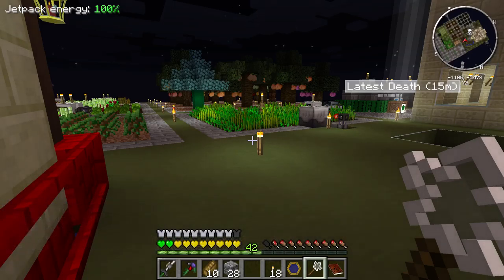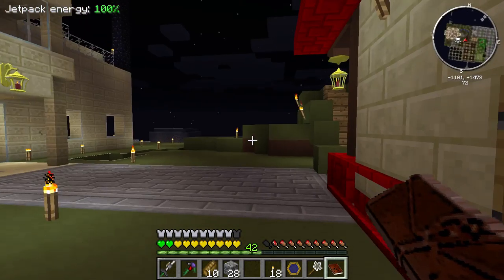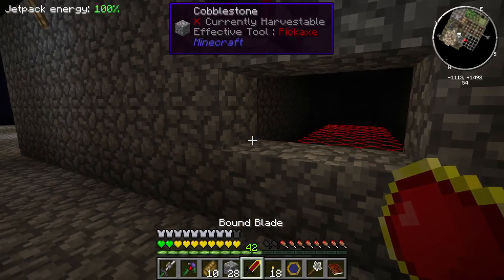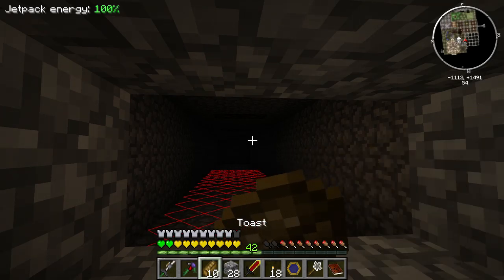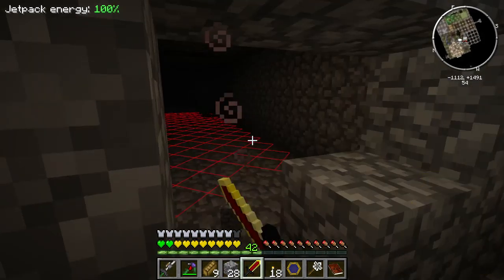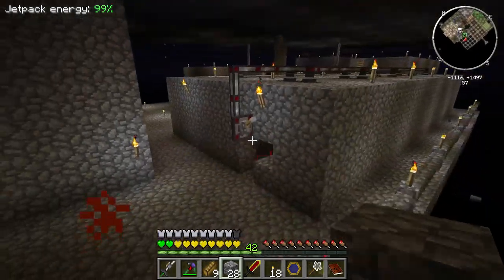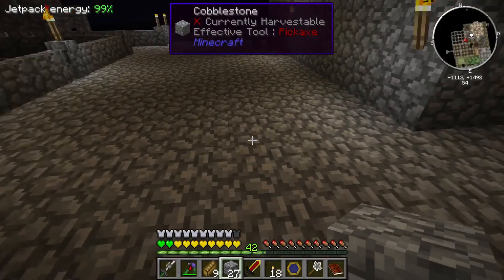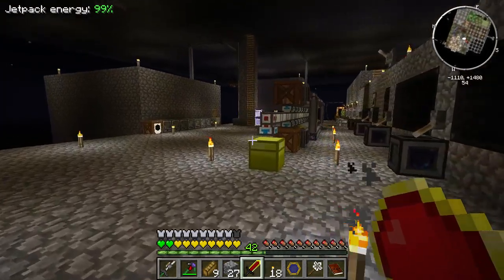Let's Play Agrarian Skies - Episode 30: Infusion and Blood Bricks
Finally getting bloodstone bricks, and infusion working to make a greatwood sapling!